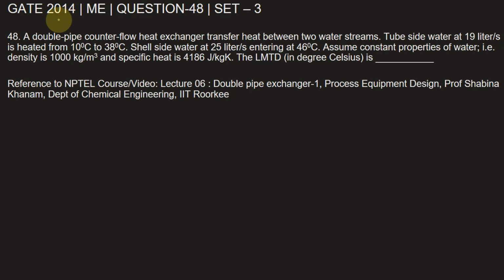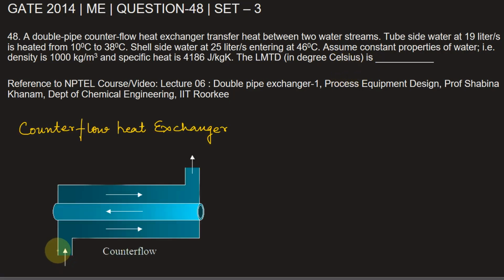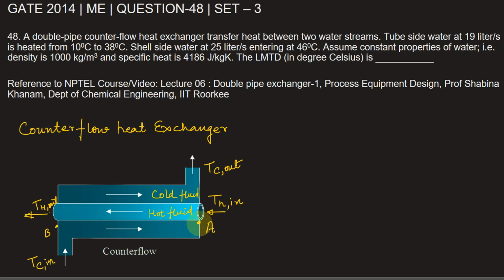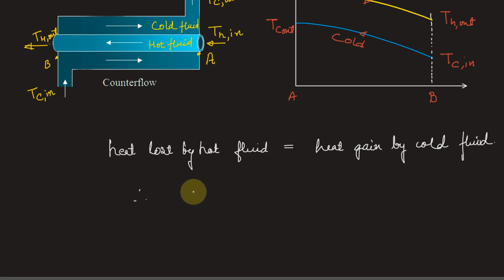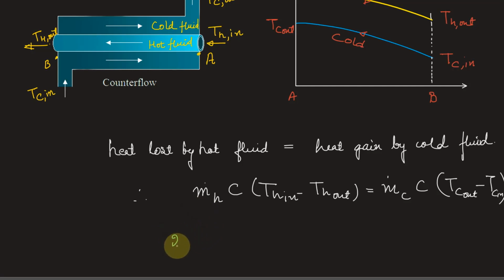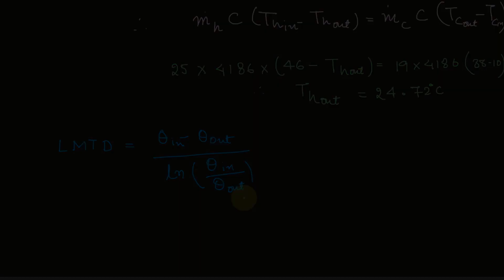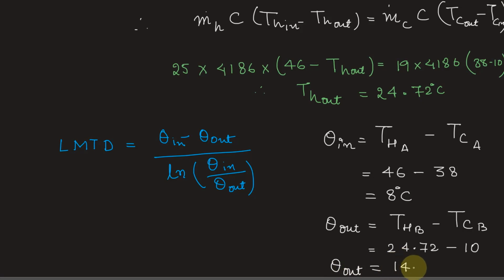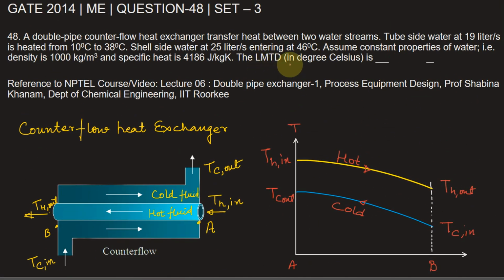Q48 ME 2014 S3